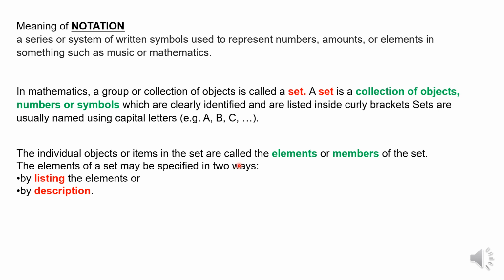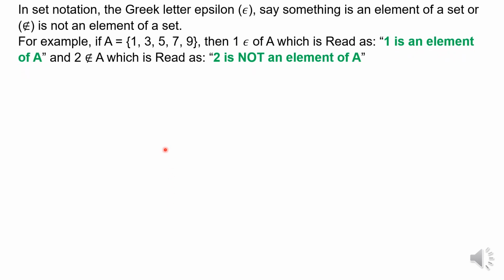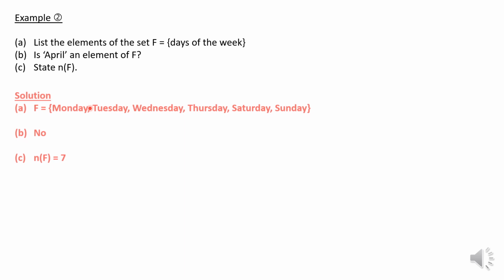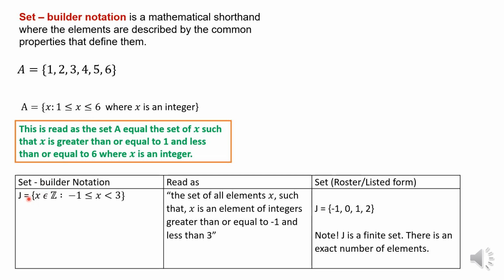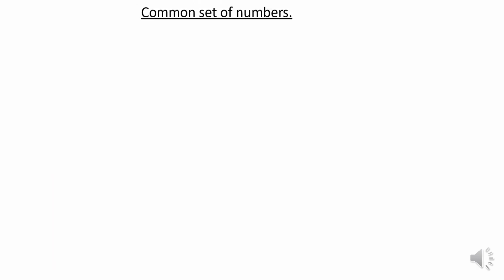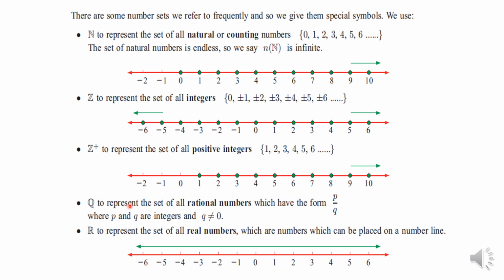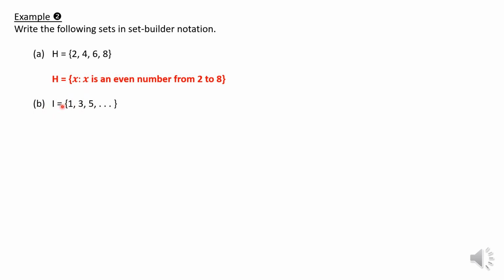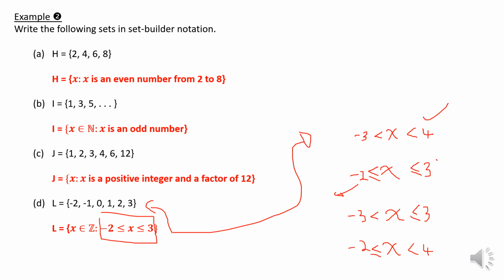Venn diagrams and set notations part I of V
Part I of V of Set Notation & Venn Diagrams. I will also add videos on examination style questions. Suitable for Grade 10 - 11 NSSCO learners.